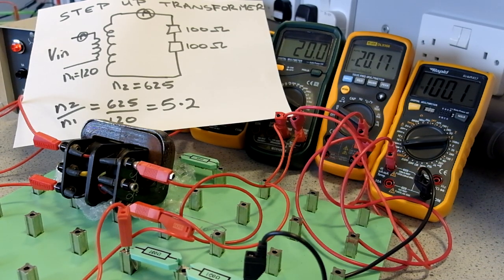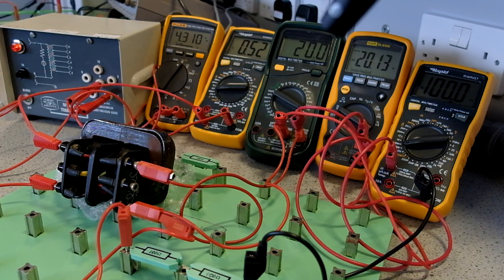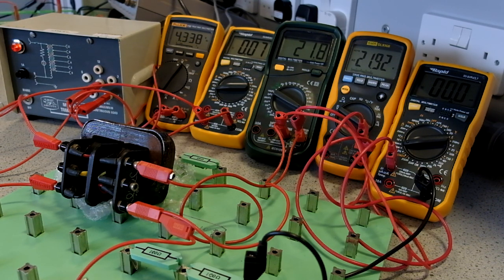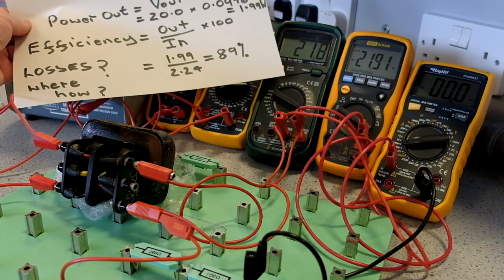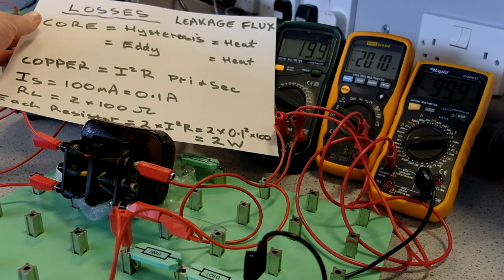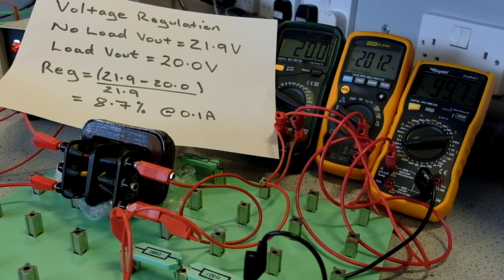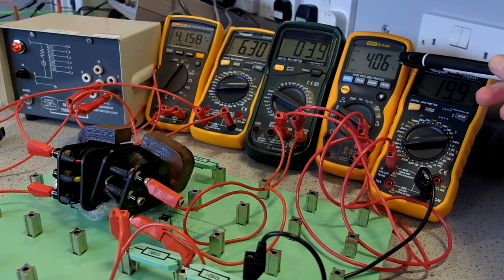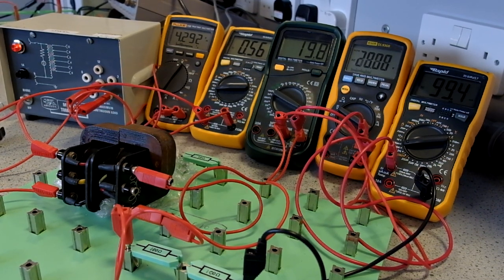Step up Transformer Lab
ExtraLowVoltage circuit less than 50V ac;
Transformer theory: step up voltage ratio =5.2
Current is stepped down
Demo's losses: Flux leakage, Core & Copper losses
Demo's Load voltage dropping from No-load voltage(Open circuit)
Explains voltage regulation